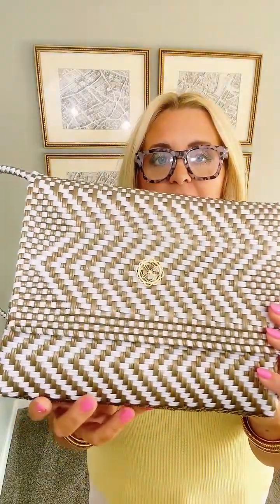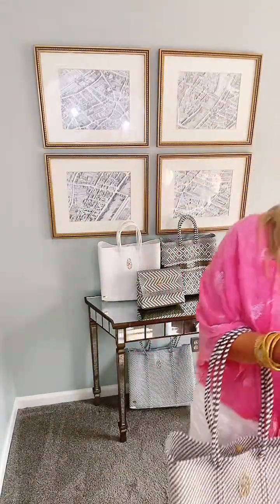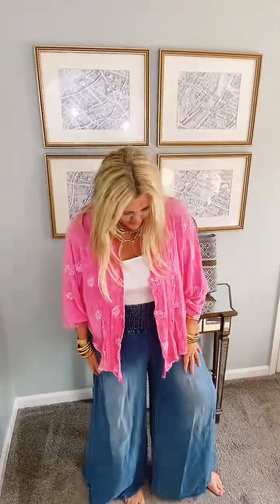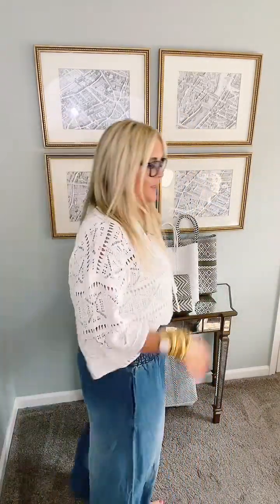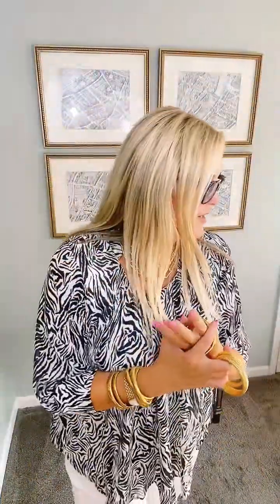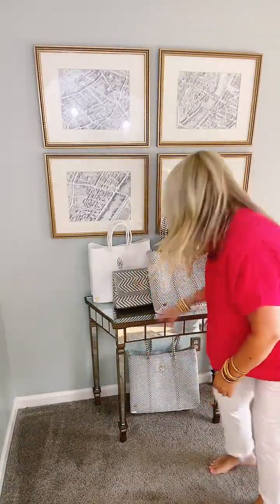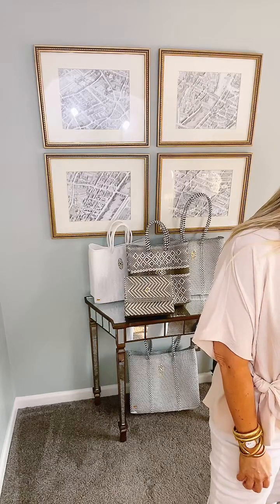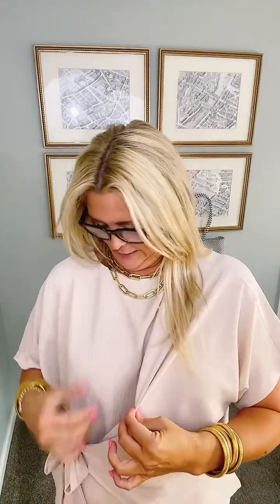Shop The Nashville Blonde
I go live on TikTok a few times a week to showcase the items available at thenashvilleblonde.com.  My online boutique specializes in women's clothing and accessories for all ages.
I post the replays here so that you can see the items on me...so you can pick out things that will flatter your body.